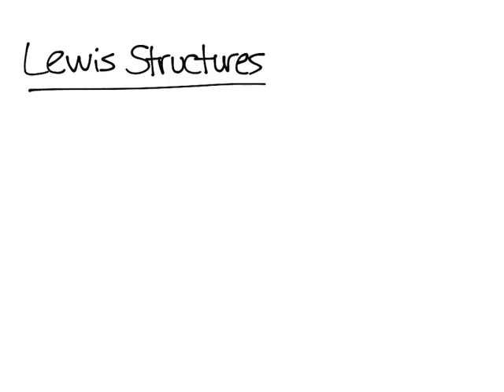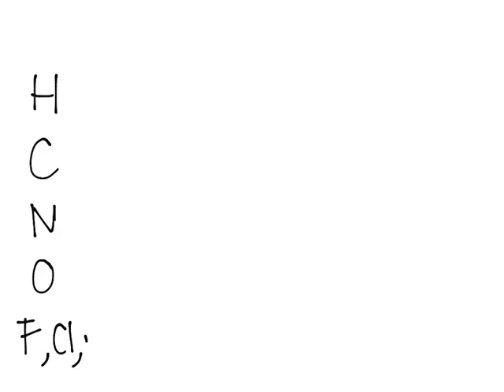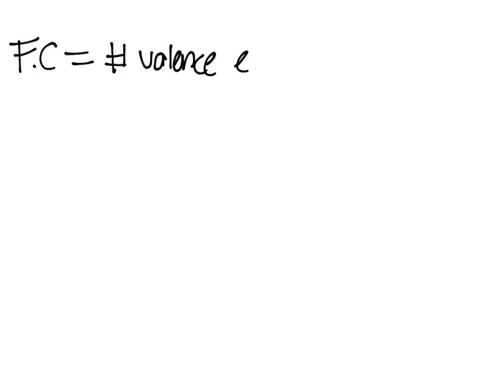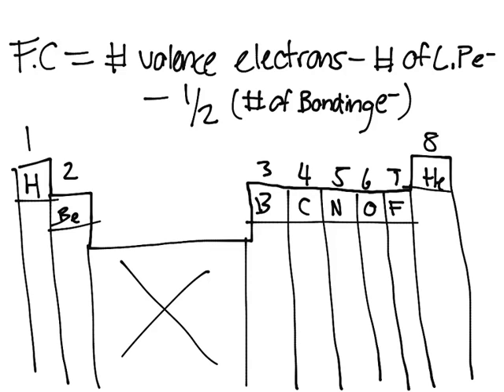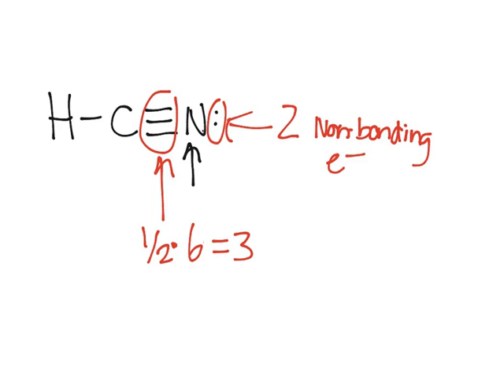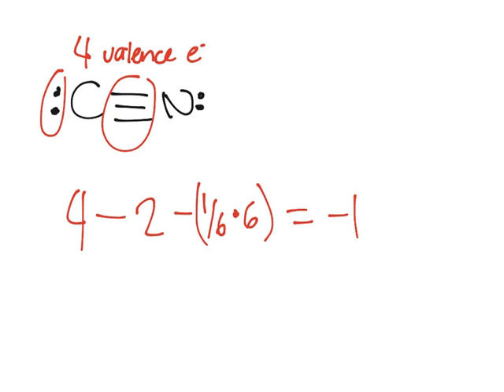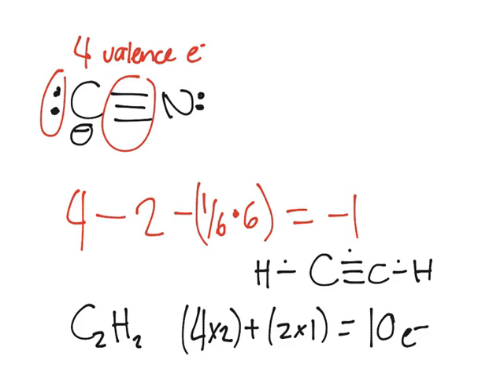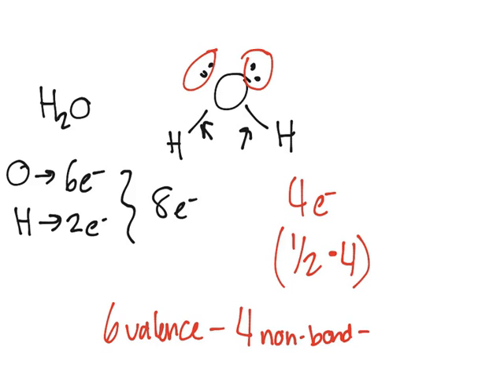Determining Formal Charge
This video discusses how to determine the formal charge of molecules